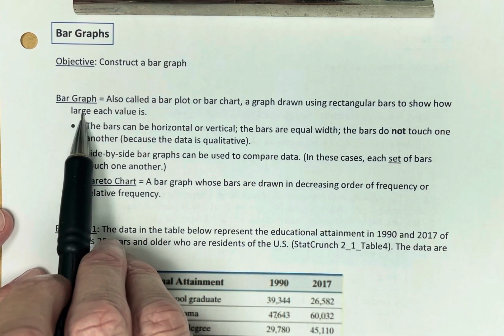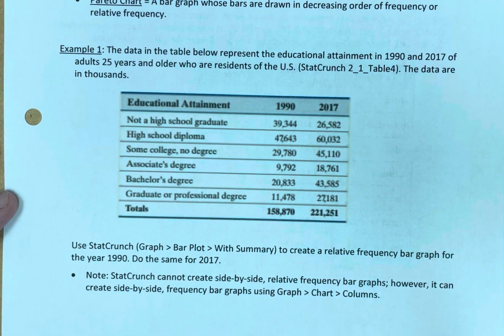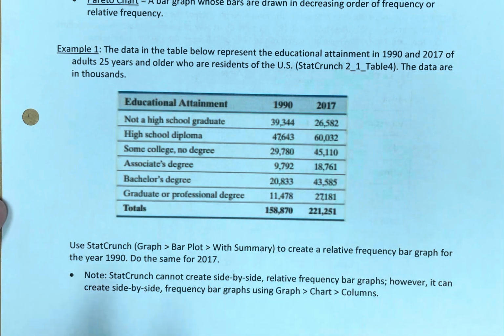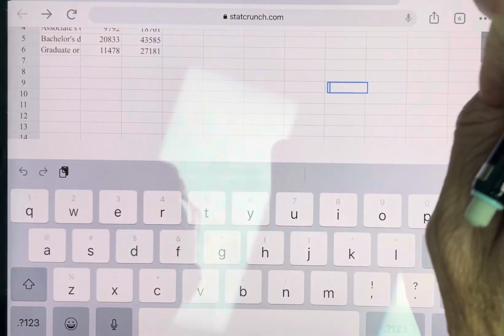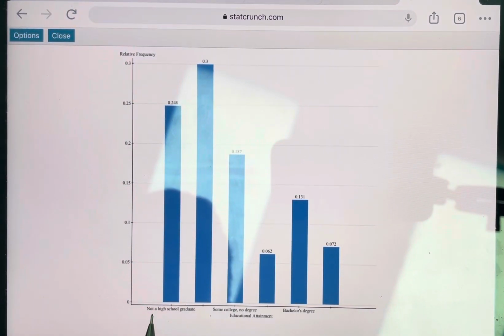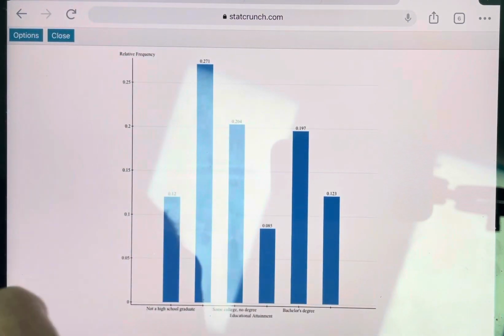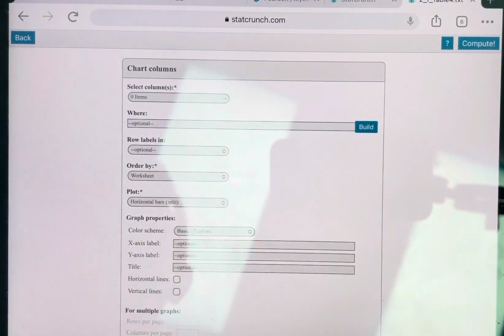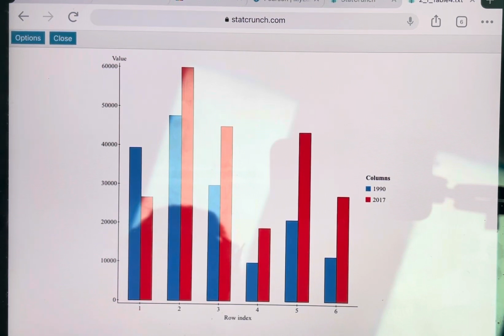Bar Graphs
Objective: Construct a bar graph

Vocabulary: Bar Graph